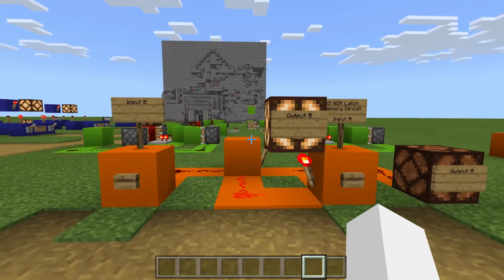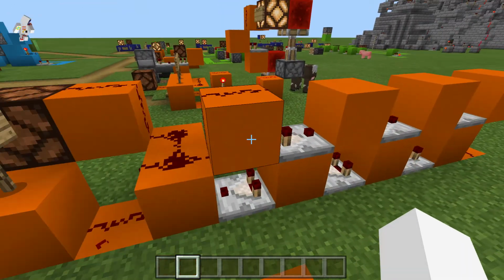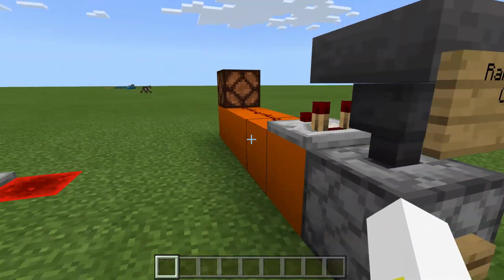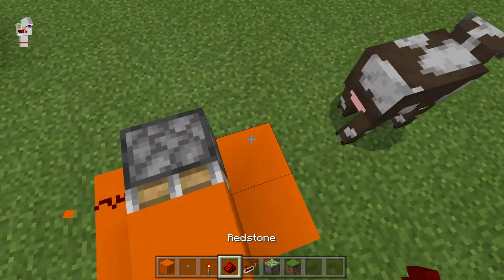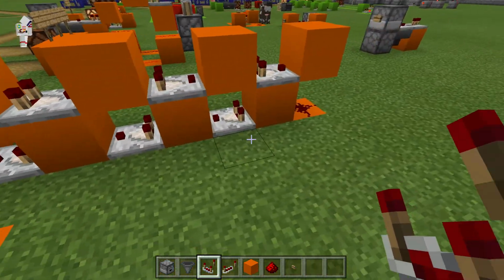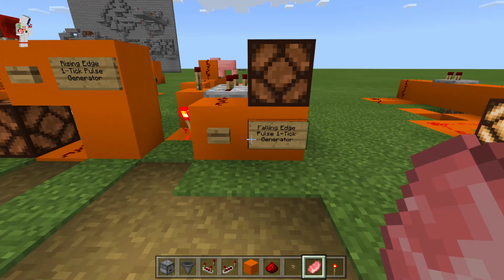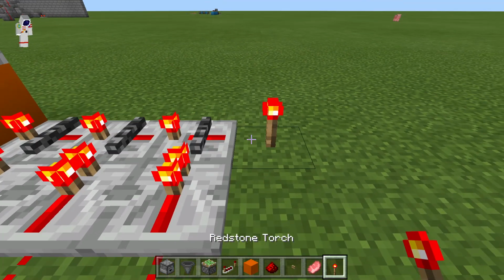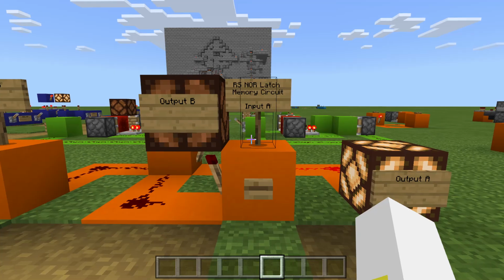Redstoning With Michael | Part 3 : Intermediate Circuits!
Hello hello hello my peepooooooooooooooos!!!

 Today I will be showcasing these circuits that i found, learned, and compiled for you guys! These are fun little circuits that can help with adventure maps, complex builds, and are just neat to show off to your friends!

Like if you're not! (also not needed)

Have a beautiful day, GOODBYE!